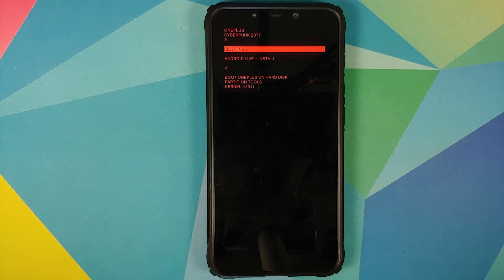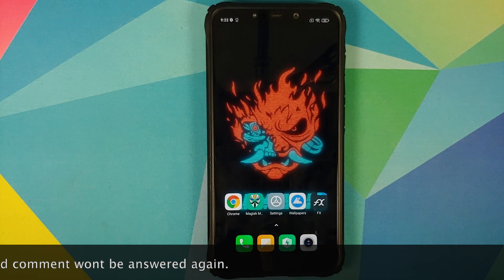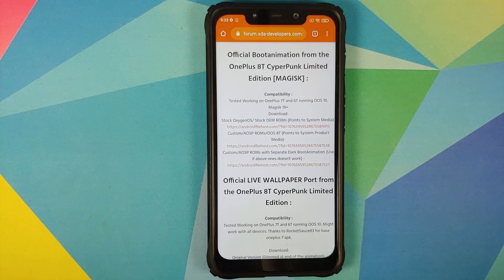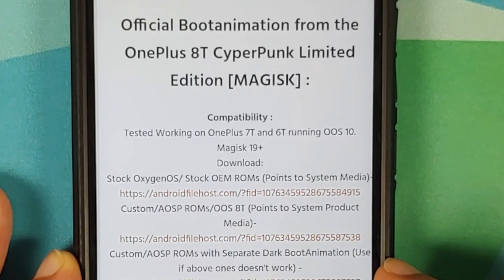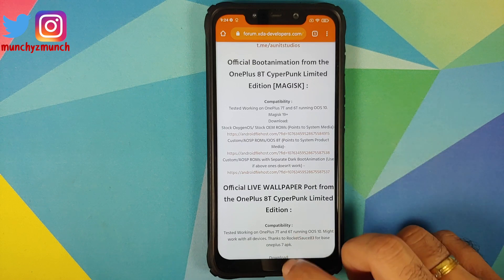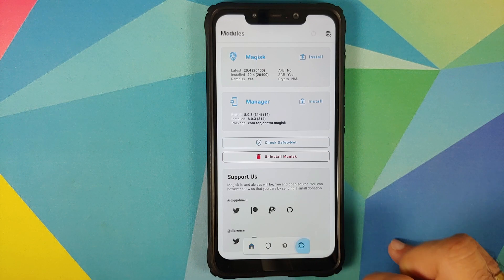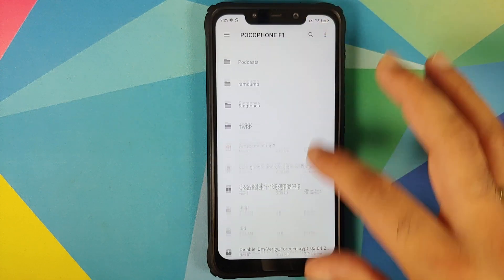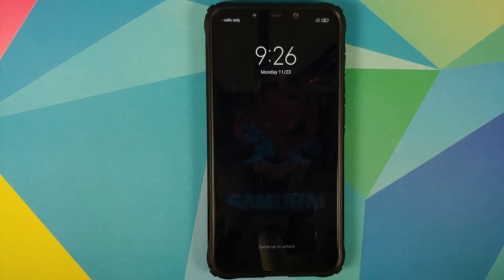OnePlus 8T CyberPunk 2077 Boot Animation on Any Android (Root)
Do you want to learn how to install OnePlus 8T CyberPunk 2077 Boot Animation on any Android device? In this detailed video tutorial we will show you how to install OnePlus 8T CyberPunk 2077 Boot Animation on any Android device. We are going to use Poco F1 running MIUI 12 based on Android 10 in this video, however we have tested it working fine on Pixel 2 XL running Android 11 and Redmi K20 Pro running MIUI 12 based on Android 10 as well. You will need to be rooted using Magisk and need to have Magisk Manager installed.